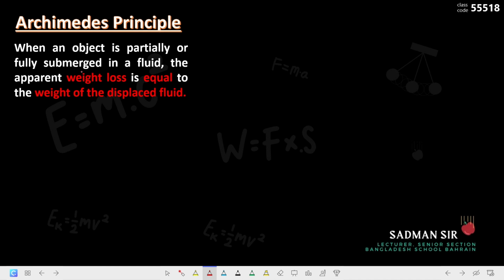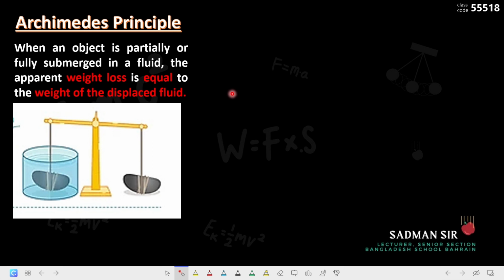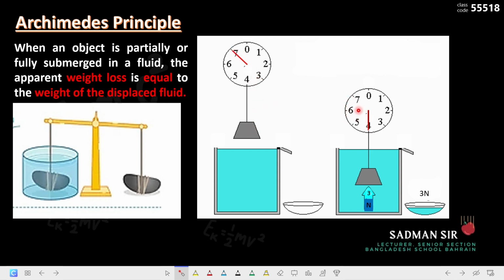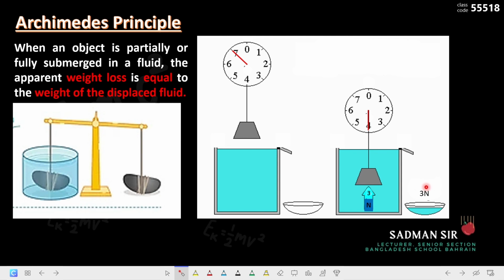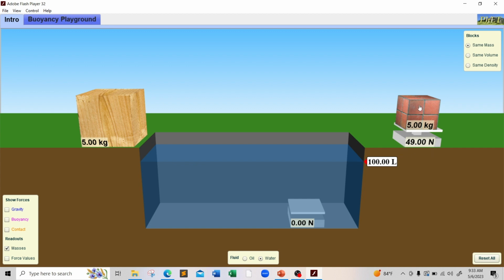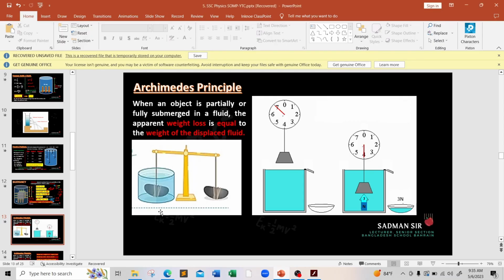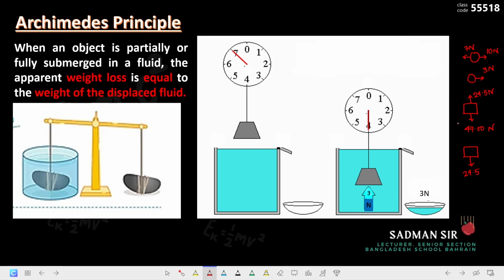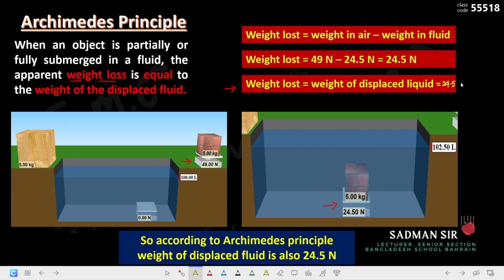Archimedes Principle | SSC - Physics | Easy learning with Sadman Sir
Archimedes Principle | Easy learning with Sadman Sir

Nasif Sajjad
Aspiring student at Bangladesh School Bahrain